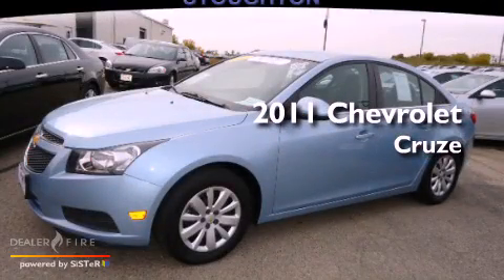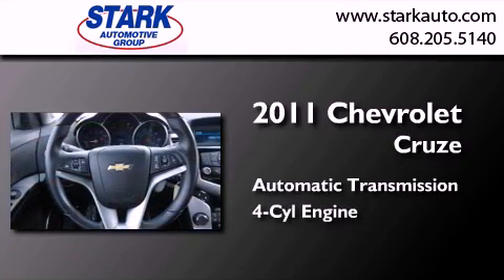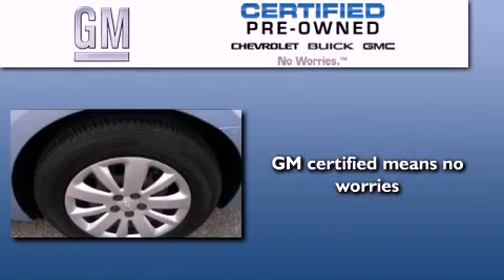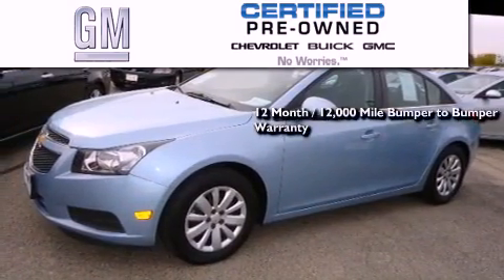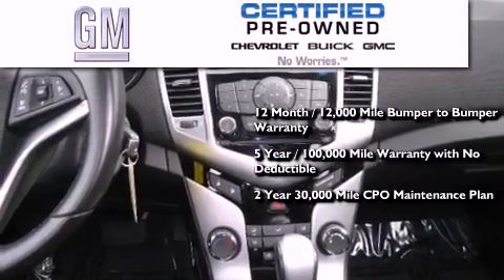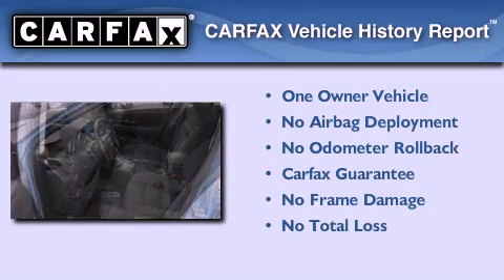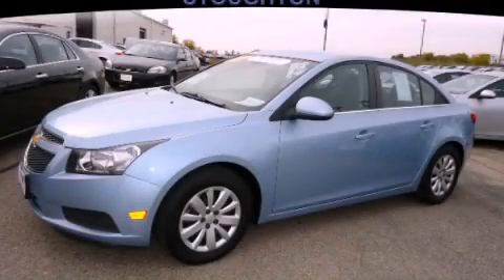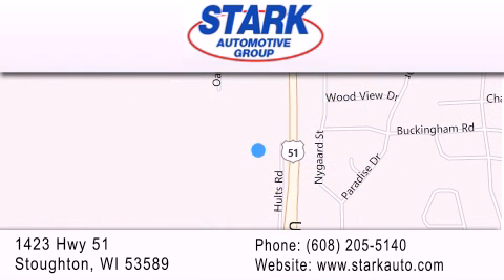2011 Chevrolet Cruze Stoughton WI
Year : 2011
 Make : Chevrolet
 Model : Cruze
 Engine : 4 cyl., 1.4, turbocharged
 Trans . : automatic
 Exterior : lt. blue
 Miles : 32,756
 Interior : jet black
 Stock : 313254P